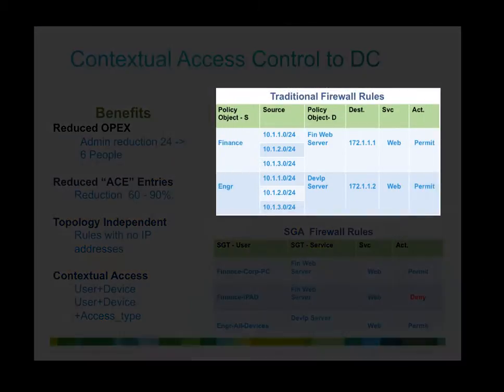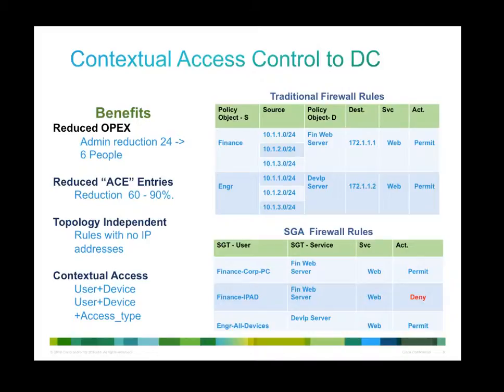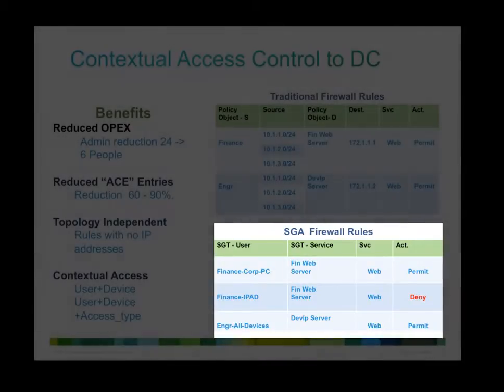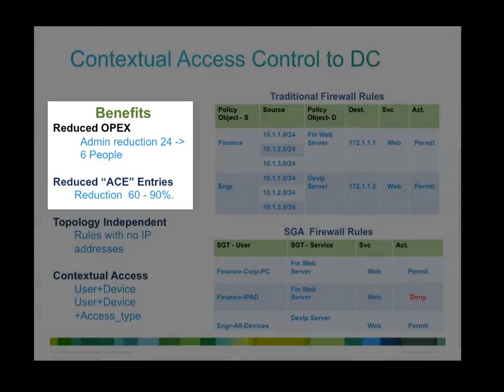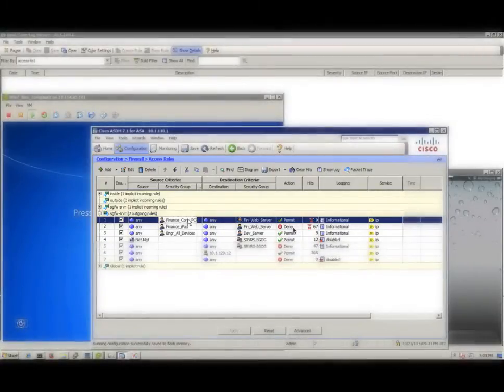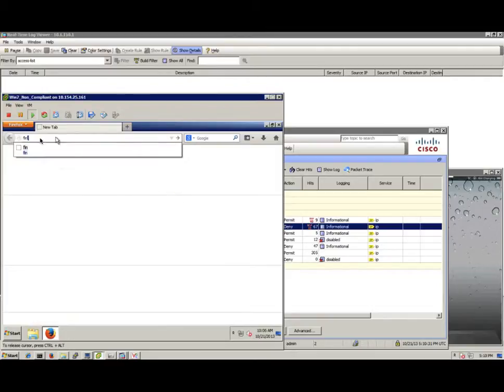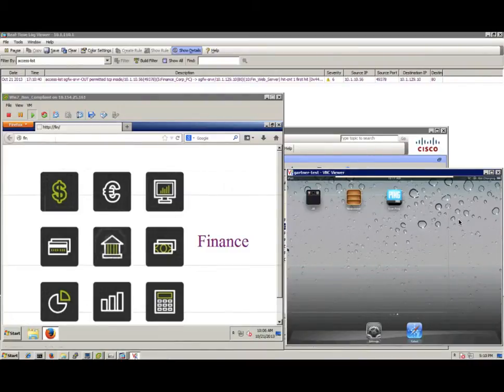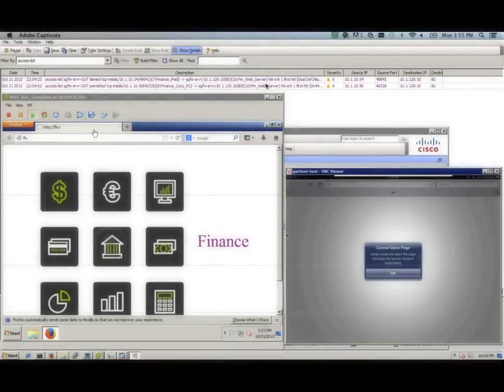Cisco TrustSec User to DC Access